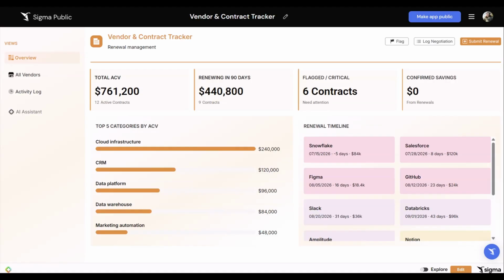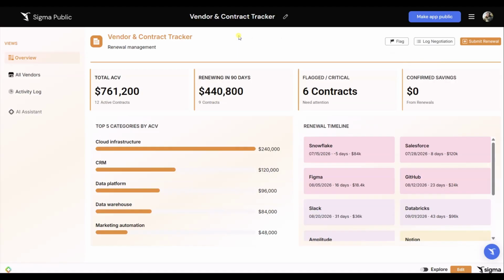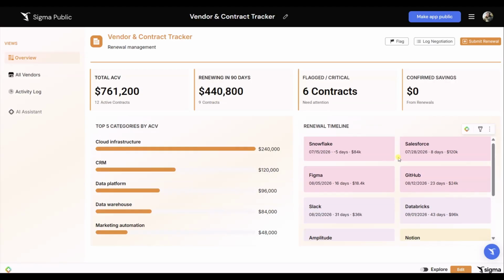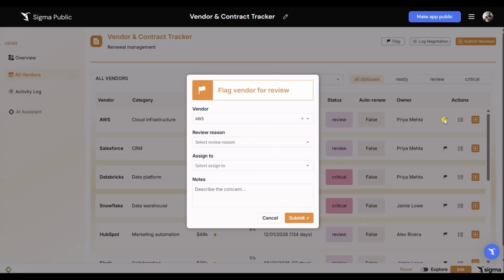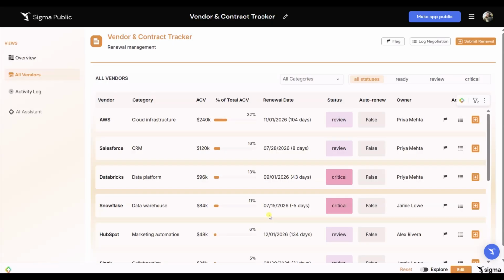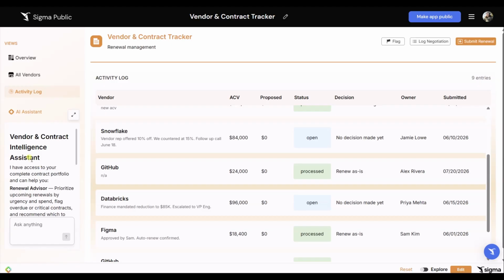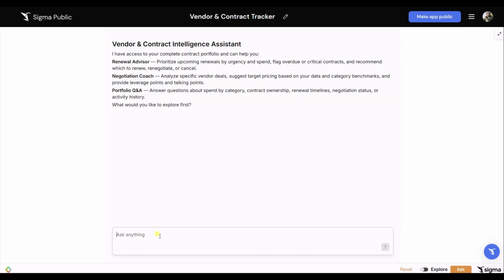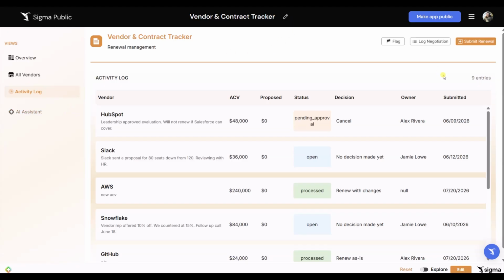Vendor & Contract Tracker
All vendor contracts, renewal dates, and annual spend in one place. Finance and procurement submit renewal decisions and cost-reduction notes directly. The app serves two primary users: the procurement manager who needs to know what's renewing, what's in negotiation, and who owns what — and the finance leader who wants to see total spend, confirmed savings, and a full audit trail.